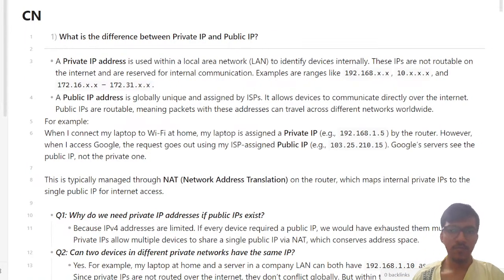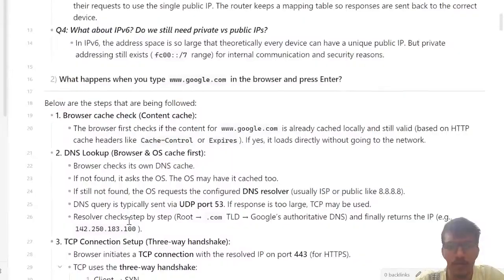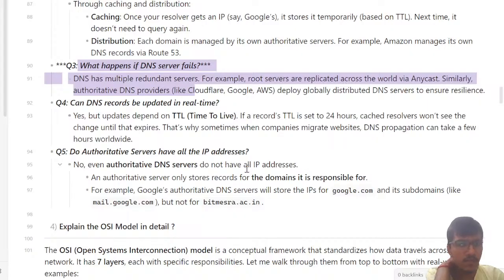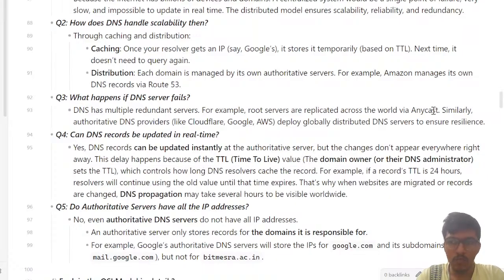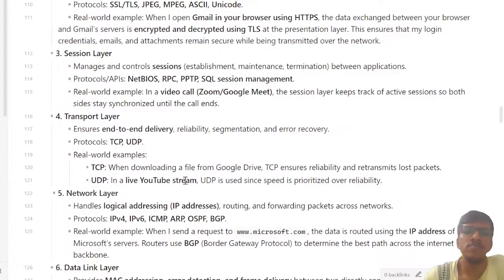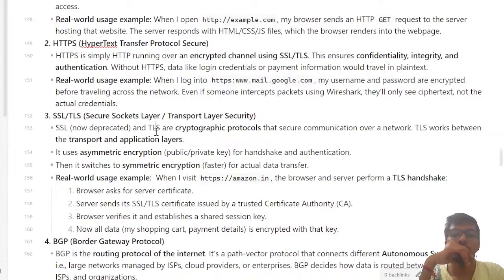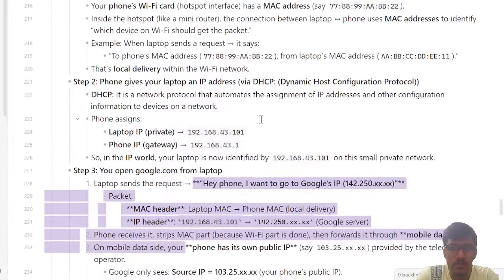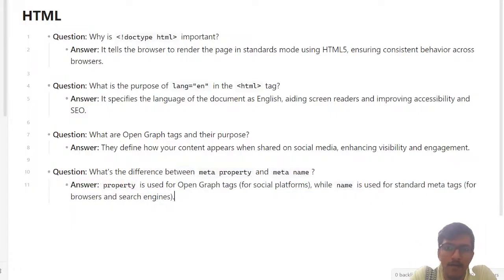study with me (core)